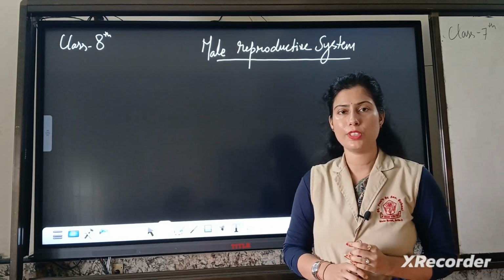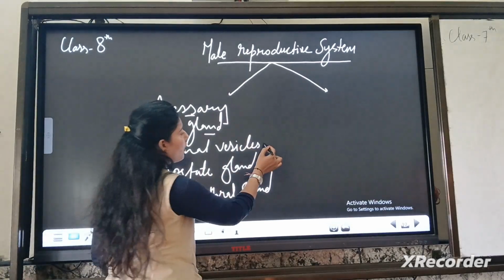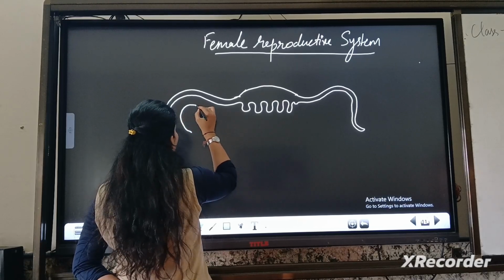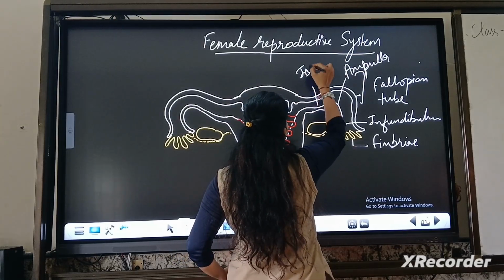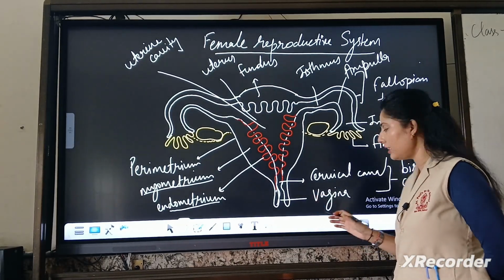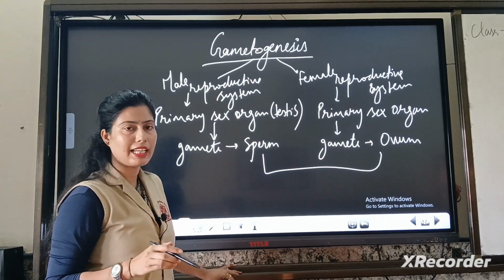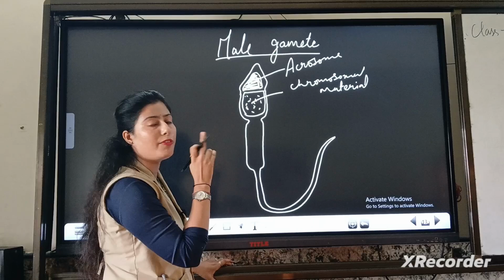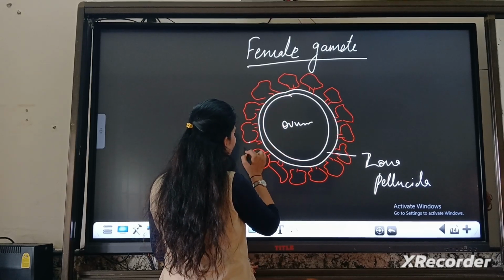2 August 2025